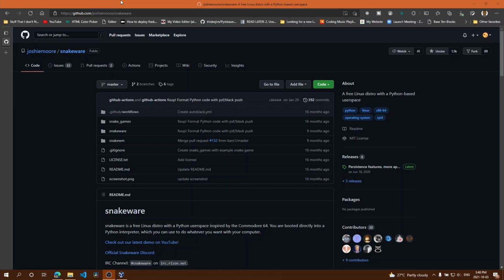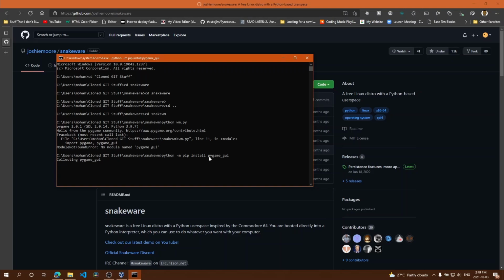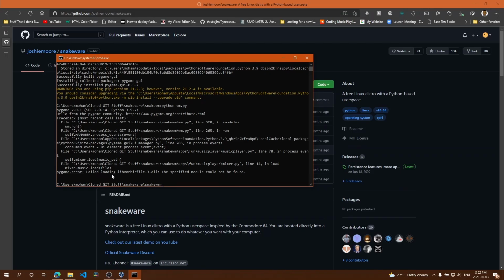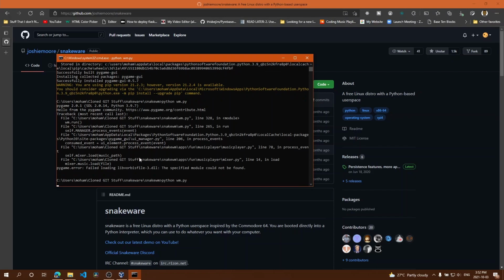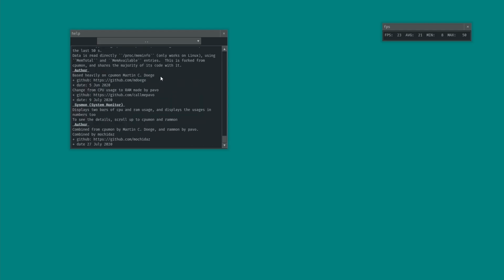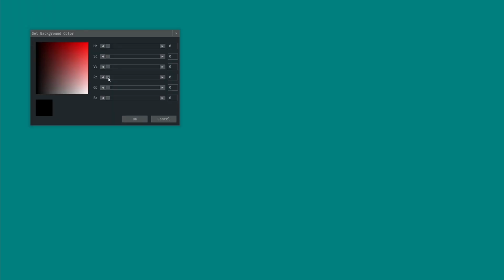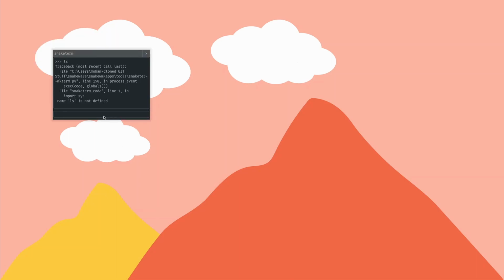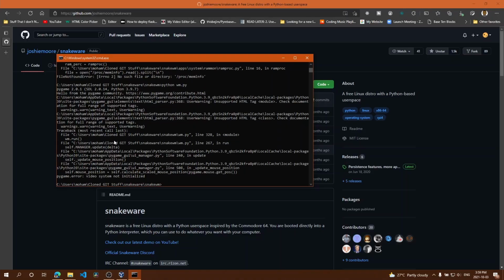Snakeware Overview! | TechStudent10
In this video, I take a look at Snakeware, a Linux distro with a Python-based userspace.